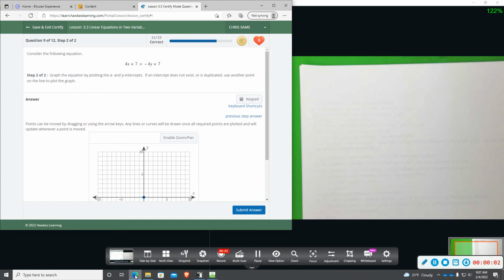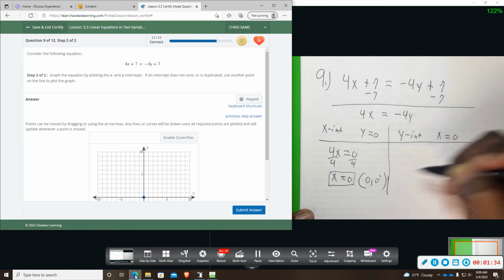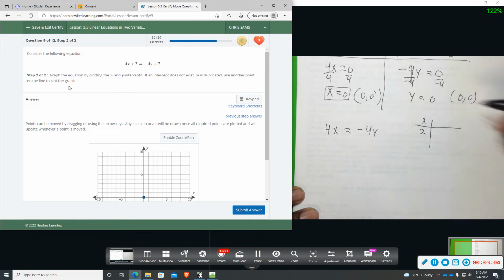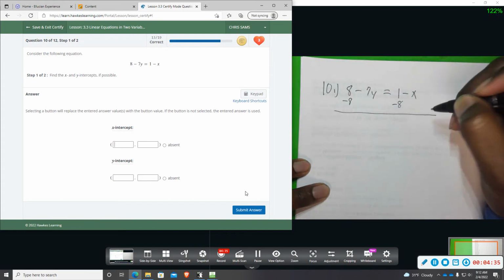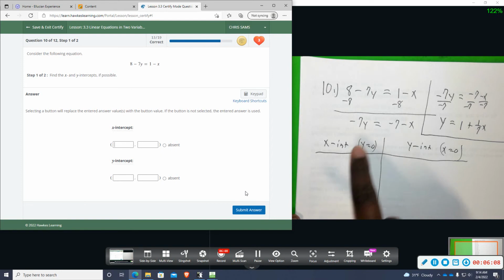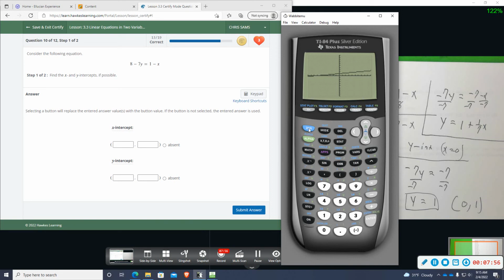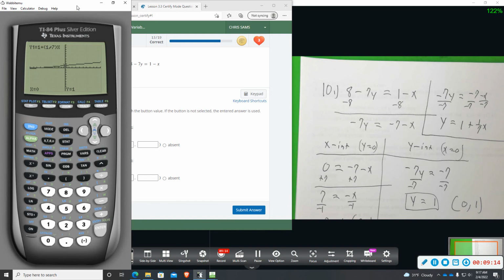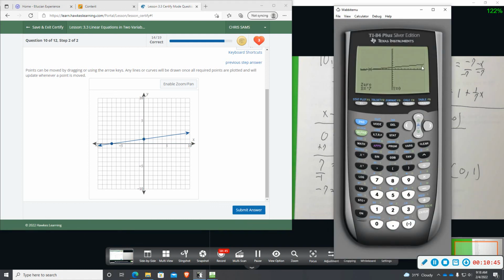LSCO CA 3 3 9,10